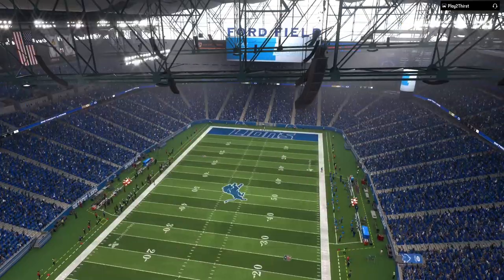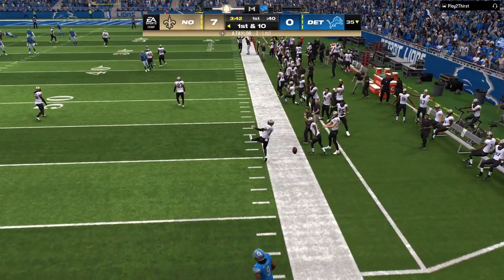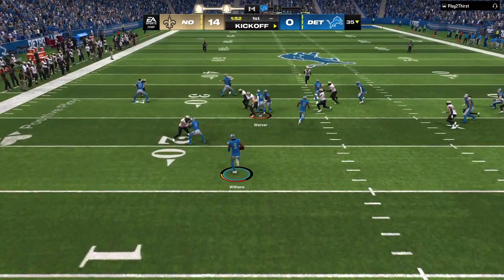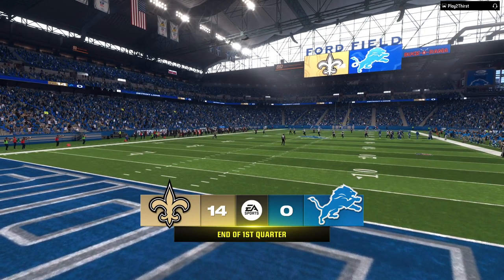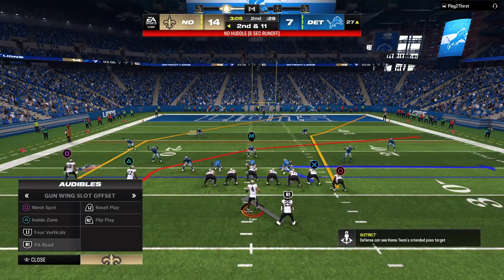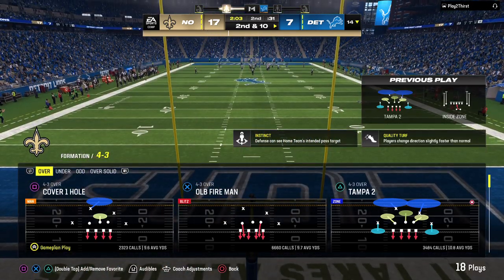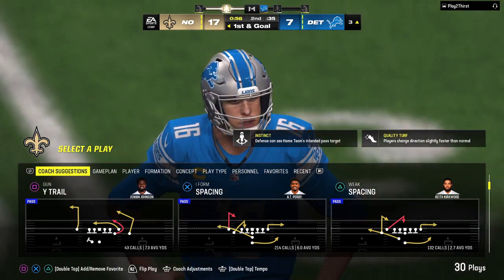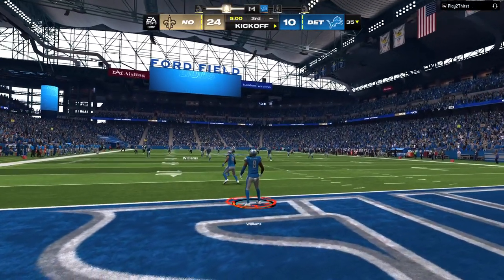(NEW) I MADE MY OPPONENT QUIT!! (Madden 24 Online Ranked H2H) Saints vs lions